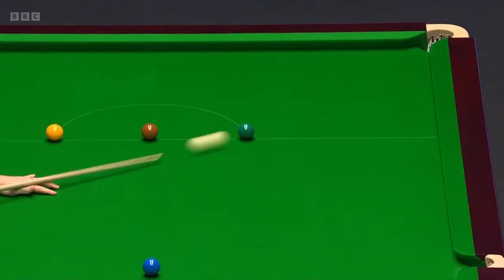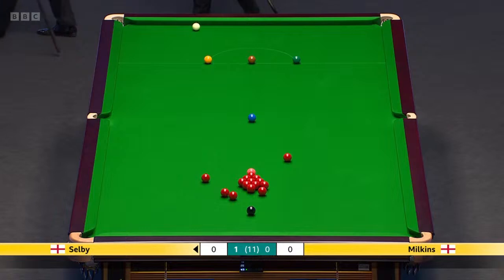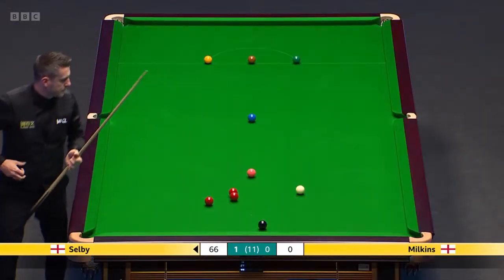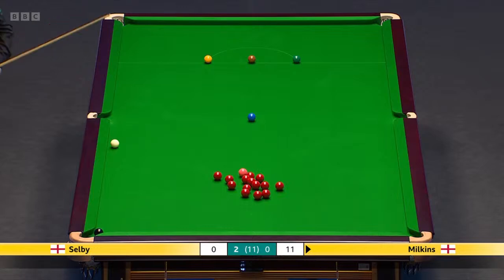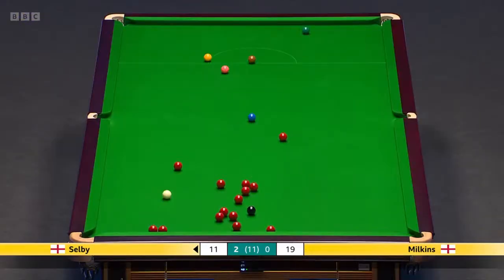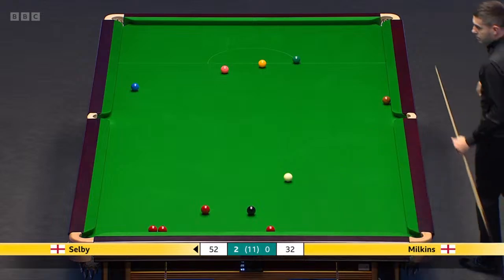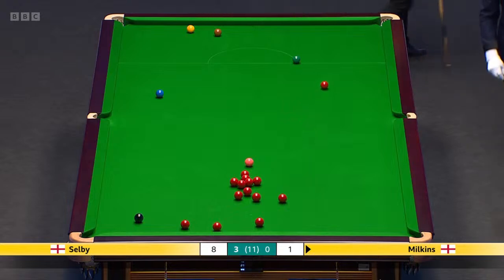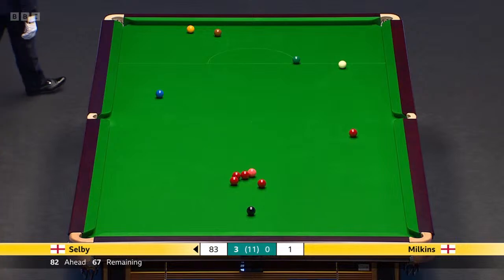Masters 2024 : Mark Selby vs Robert Milkins